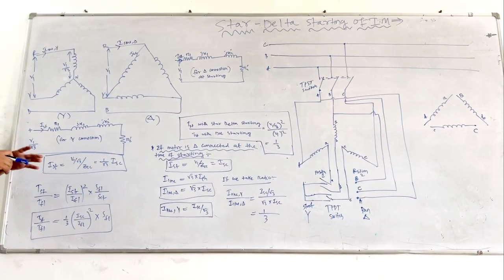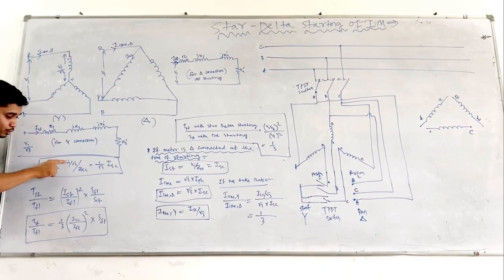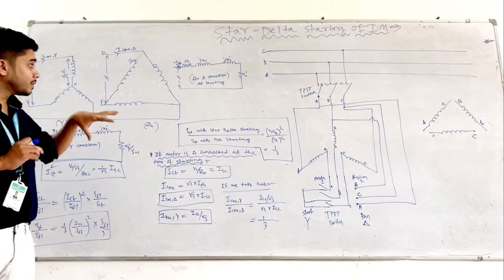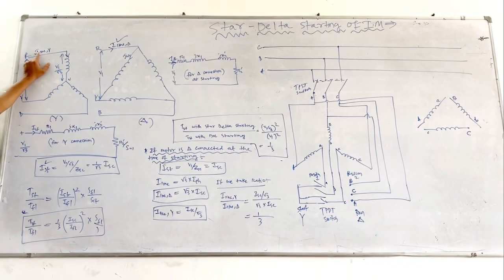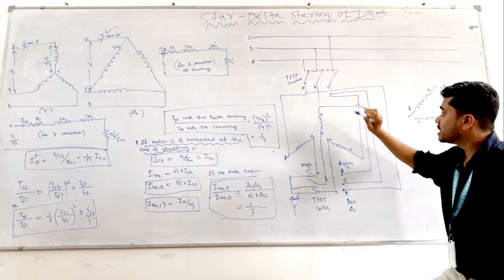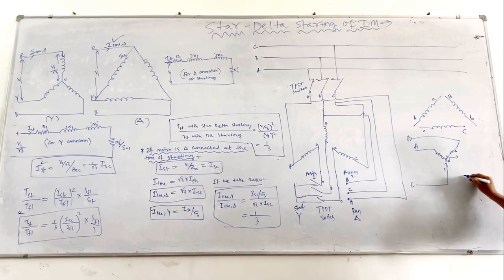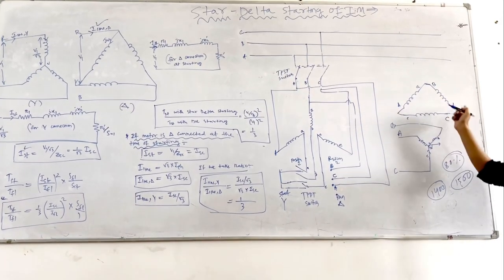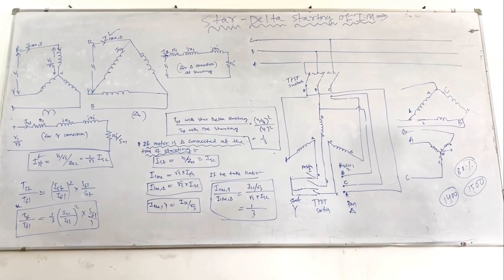Star delta starting of 3 phase im